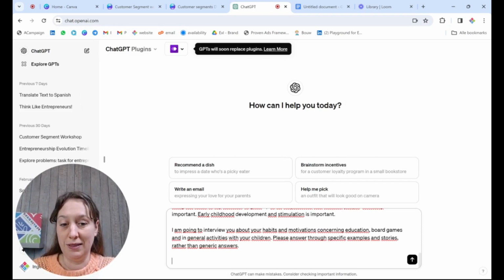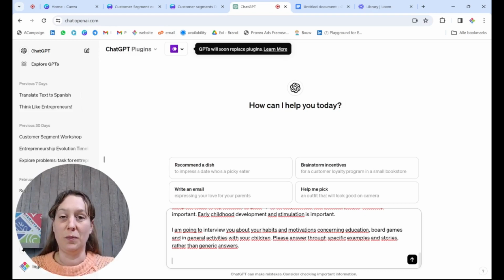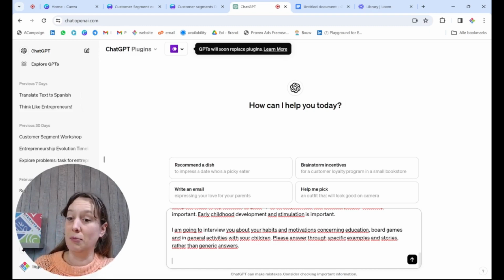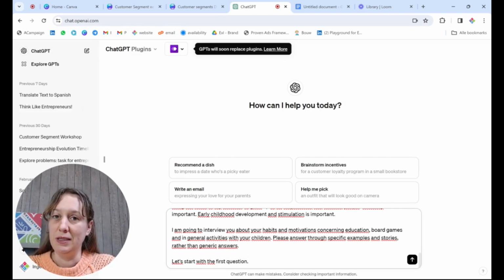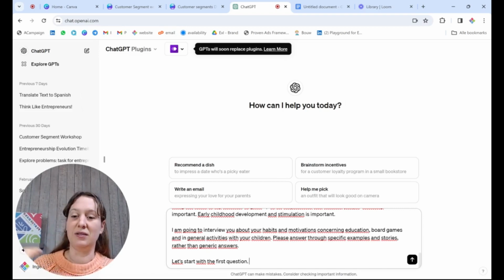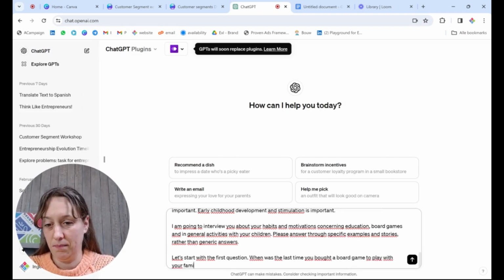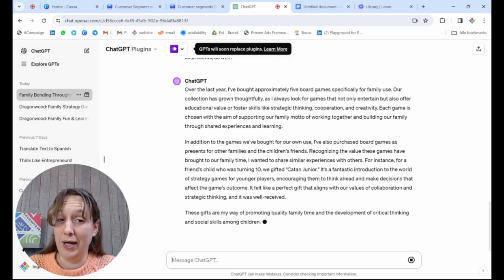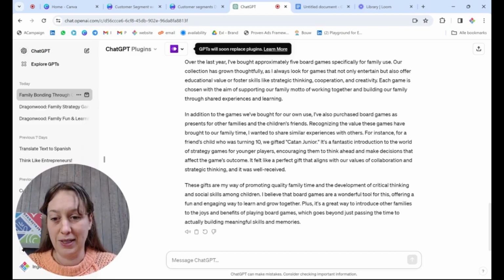Buyer Persona workshop - interview using AI - ChatGPT entrepreneurship workshop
Use this exercise in your entrepreneurship workshops or classes. Simulating a buyer persona interview, your participants or students can get insights to improve their business model, practice interview questions and pivot and adjust their approach.